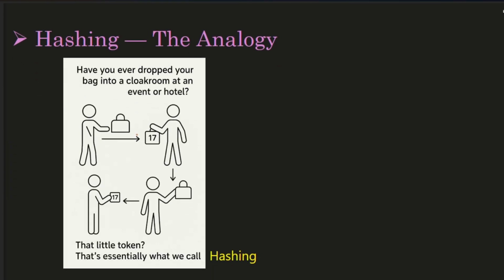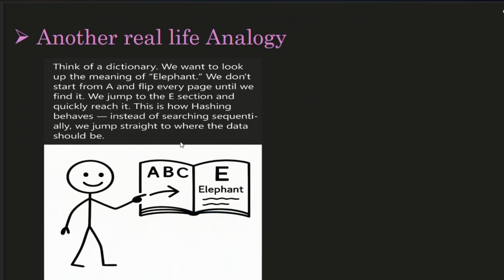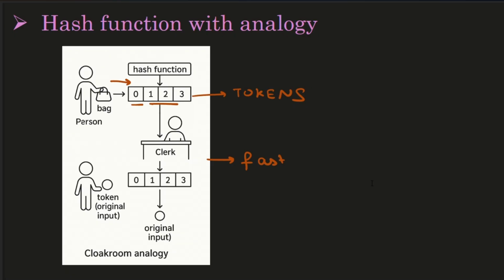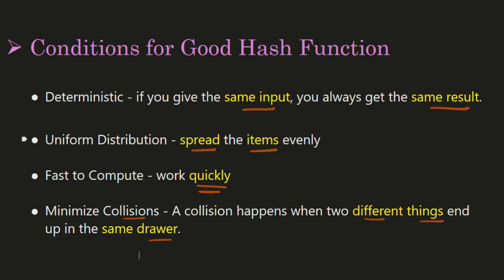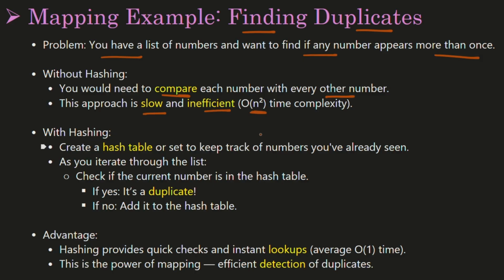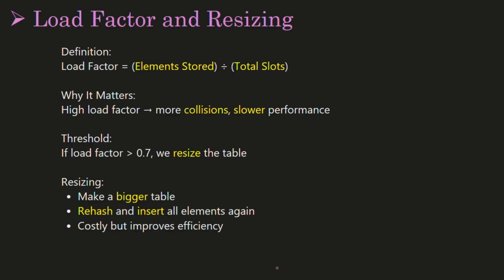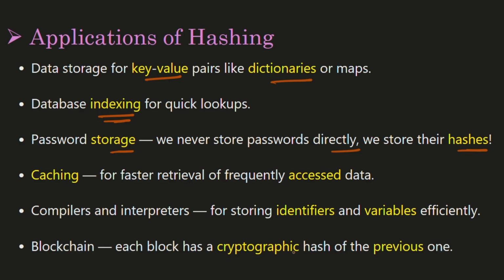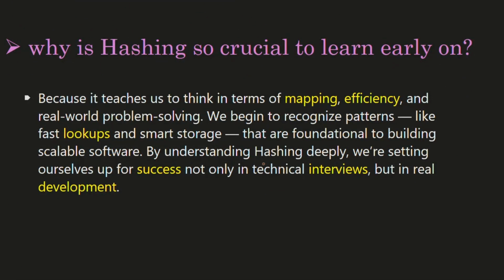Hashing in DSA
Lets learn about hashing, a very clever way to optimize algorithms